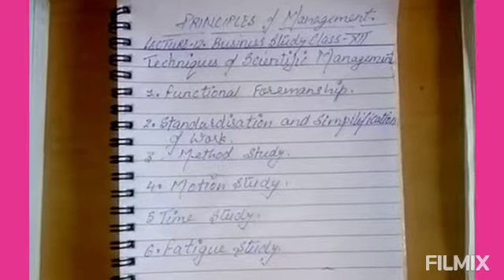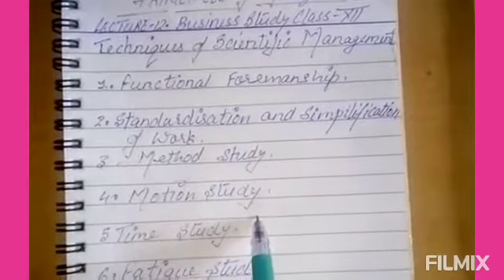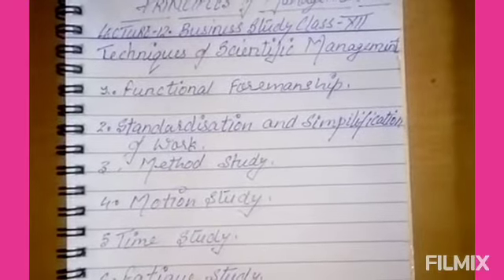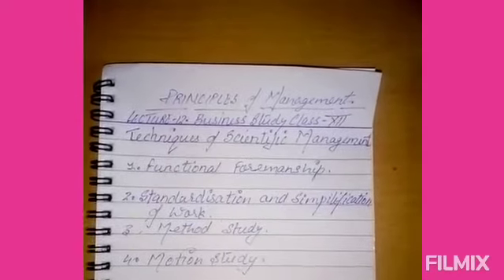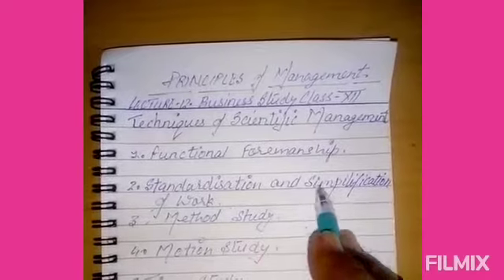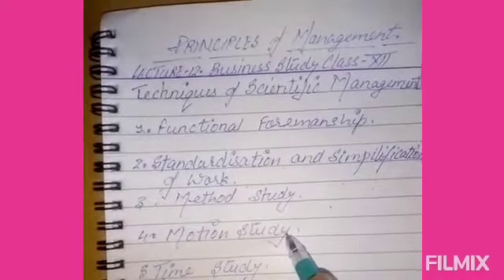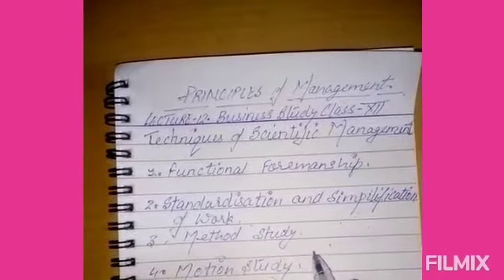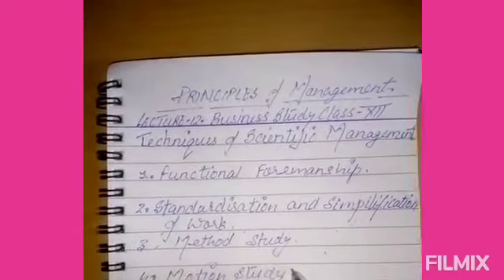Business Studies XII LECTURE 12, Scientific Techniques of Taylor's, BY Ashish Jain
Lecture 12: Scientific techniques of Taylor's, Chapter 2 PRINCIPLES OF MANAGEMENT BUSINESS STUDIES CLASS XII.by Ashish Jain.
Principles are
a.Functional FOREMANSHIP.
 b. Standardisation and simpilisation of work.
c. Time study.
d. Method study.
e.Fatigue study.
Hope you all will like and understand the very best short notes.
Thanks.
Thanks.